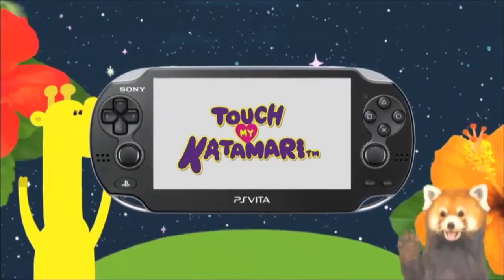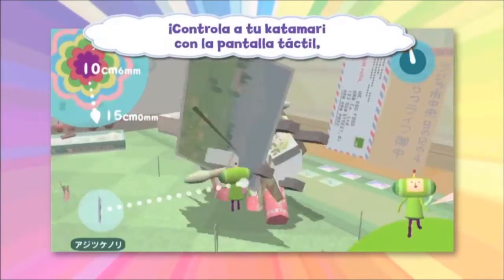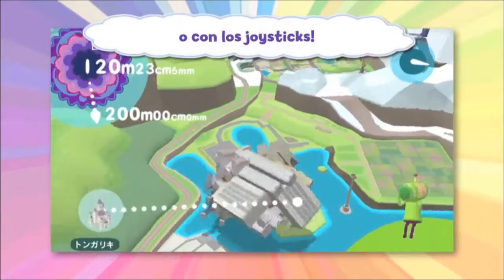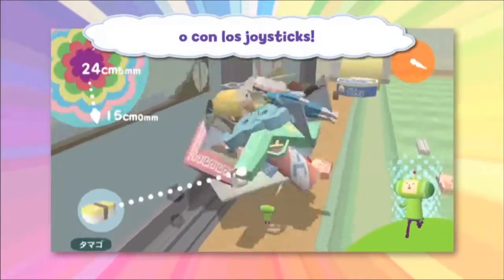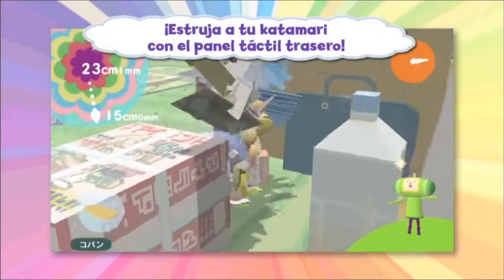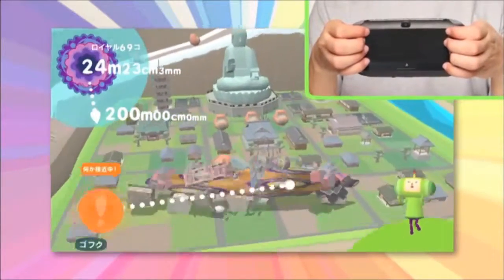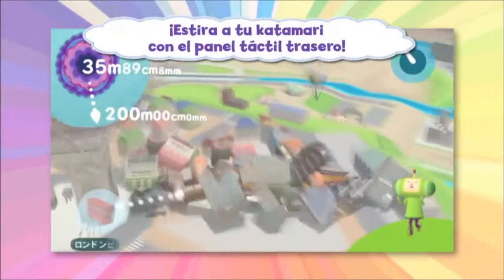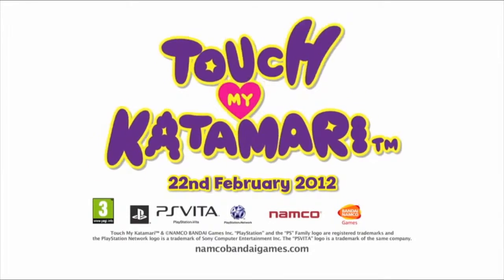Touch My Katamari Billiard traile HD